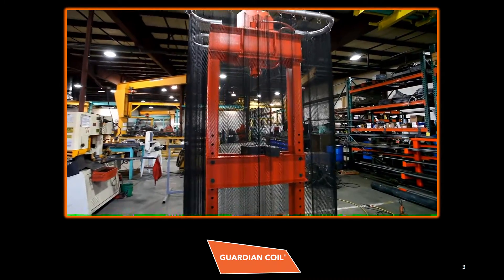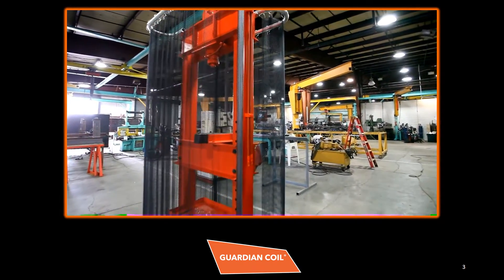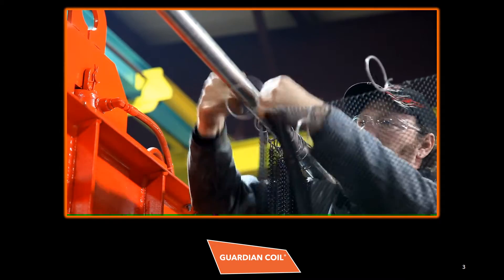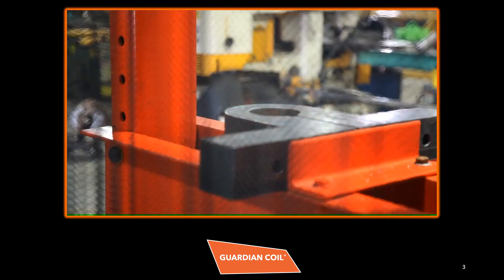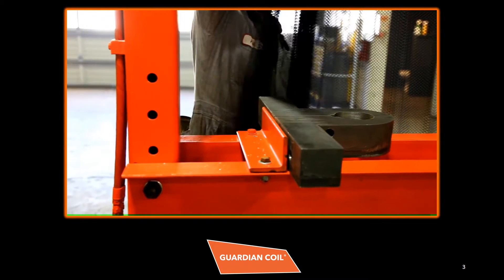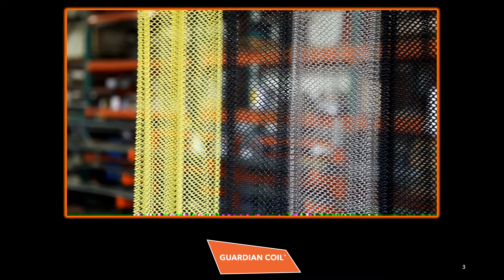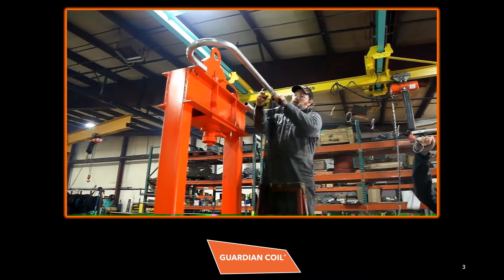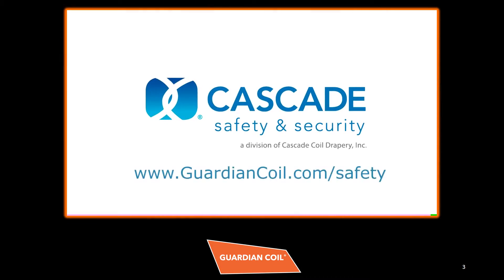GUARDIANCOIL DEBRIS MITIGATION TECHNOLOGIES - SAFETY GUARDS TO PROTECT PEOPLE AND PROPERTY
Cascade Industrial Safety and Security, a division of Cascade Coil, is the international leader in the manufacture of coiled wire fabric systems for a variety of new and retrofit industrial safety and security applications.

GuardianCoil® coiled wire fabric is used for our Industrial Safety and Security Systems to protect personnel and contain debris. It is compliant with the Occupational Safety and Health Administration’s (OSHA) requirements to prevent injuries from projectiles, specifically ANSI B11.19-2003.

Delivering a full range of industrial safety and security products to the North American market for over 30 years, Cascade Industrial Safety and Security delivers the highest degree of experience in the engineering, design, manufacture, and installation support of coiled wire fabric systems. We pass along individualized technical installation support to our customers and can assist in the development of your system.

From machine safety guards to blast curtains to security enclosures, Cascade Industrial Safety and Security delivers standard stock and custom engineered systems for a variety of industrial and manufacturing applications.

Cascade Industrial Safety and Security engineered attachments allow Cascade’s GuardianCoil® coiled wire fabric systems to be installed in static or moveable positions, to accommodate panels in a wide variety of sizes, thickness, and open areas, and to achieve all applicable performance requirements of the material.

All Cascade coiled wire fabric systems are fully designed, engineered, and tested to ensure all safety and security capabilities – keeping your facility and personnel protected.